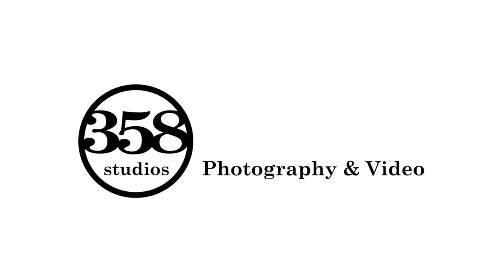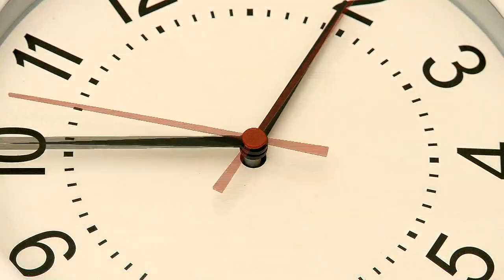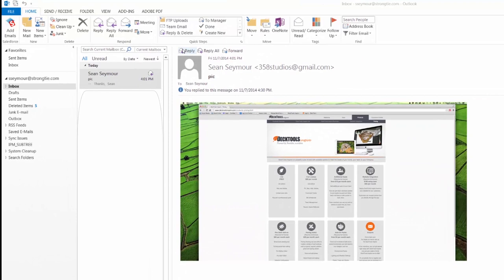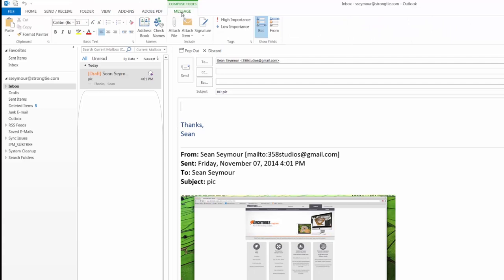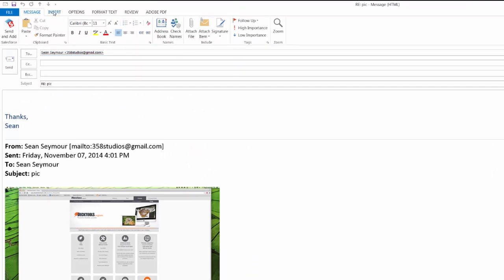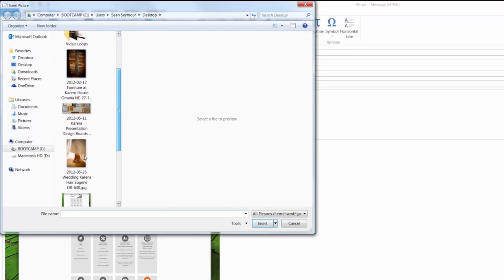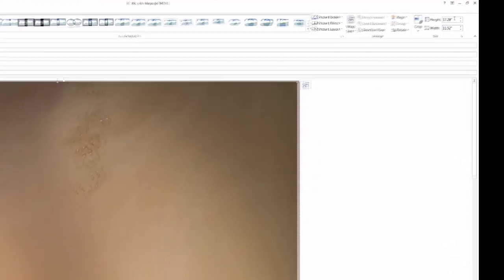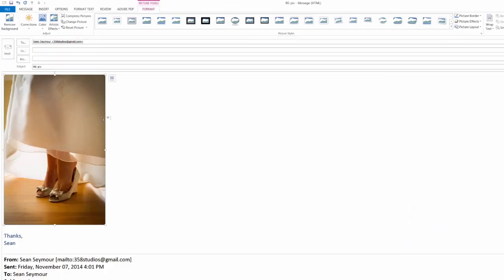How To Insert a Picture into E-mail with Outlook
This video shows you how to insert a picture into Outlook.

358 Studios (358studios.com) is a participant in the Amazon Services LLC Associates Program, and affiliate advertising program designed to provide a means for sites to earn advertising fees by advertising and linking to Amazon.com.